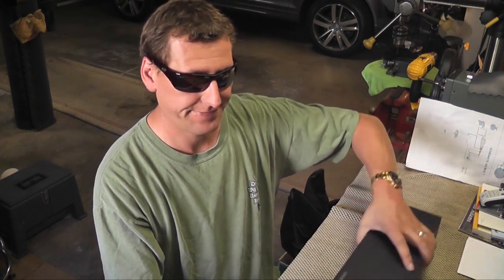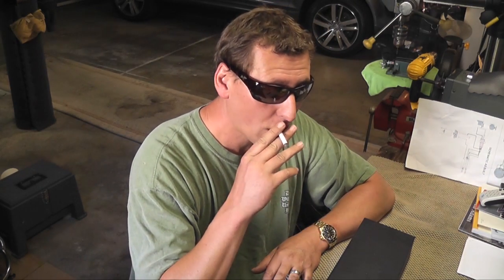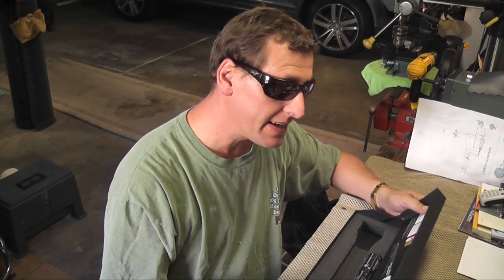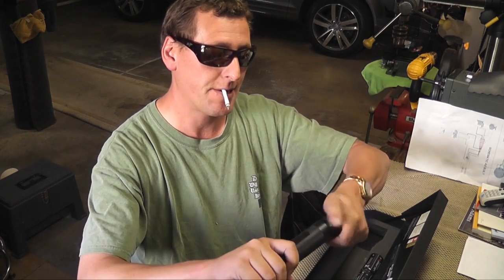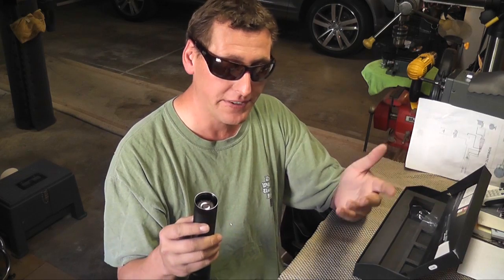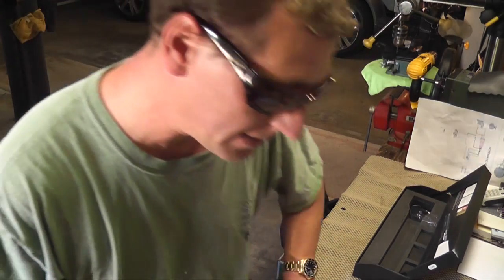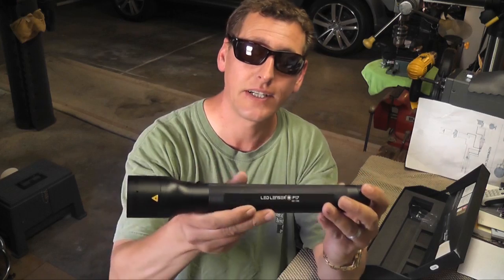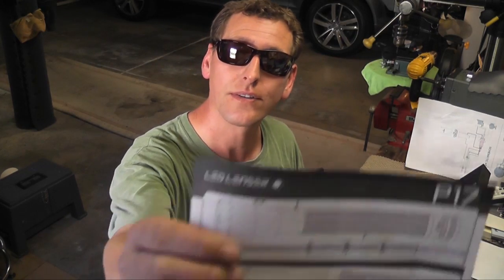LED Lenser P17 Flashlight by Coast Review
Review on P17 LED Lenser Flash light... this light is Brighter than 1000 suns baby!  Check one out.  I got this one at Amazon.